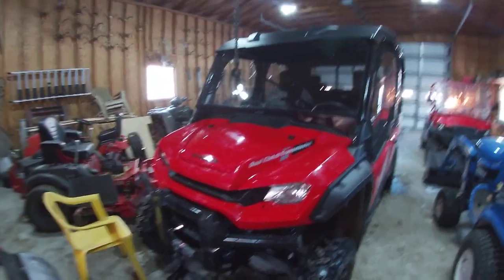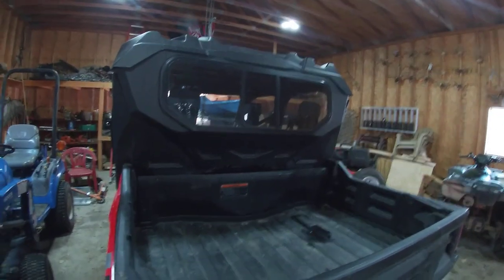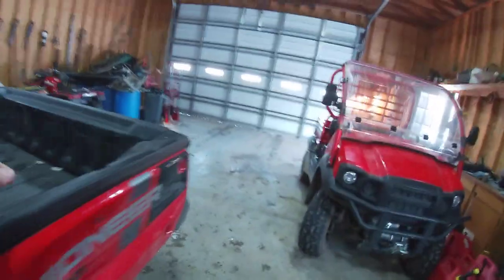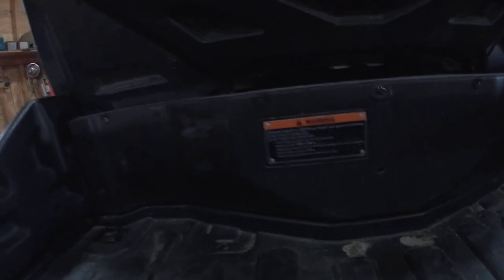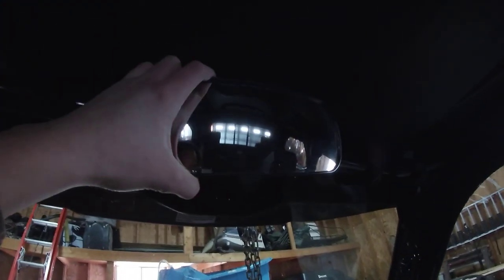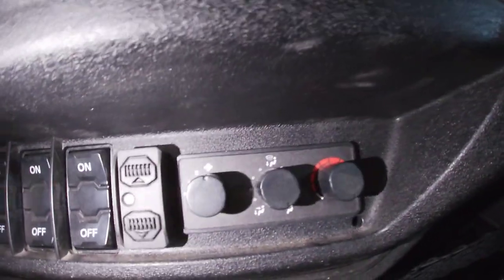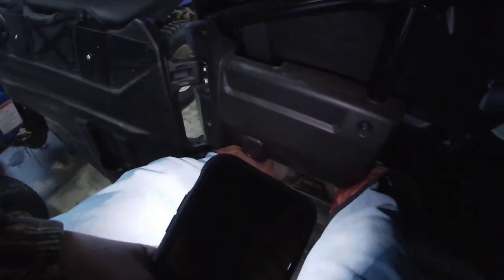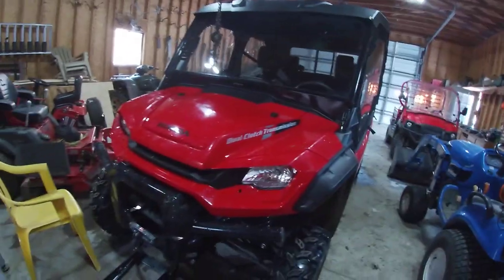why did we get the new Honda pioneer 1000-6